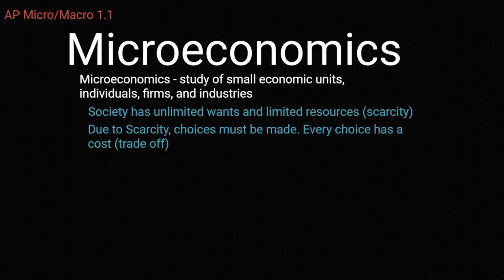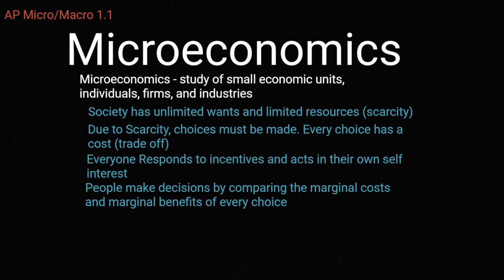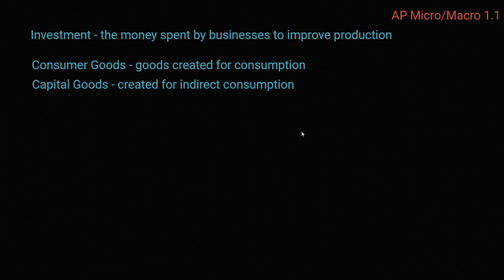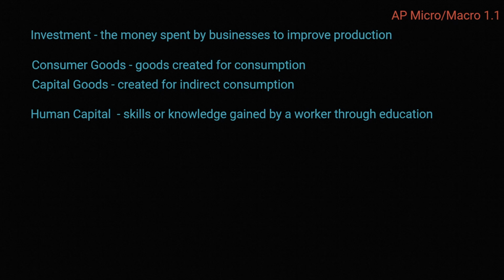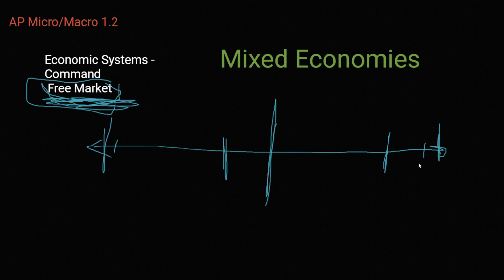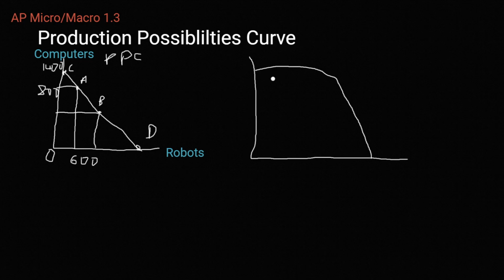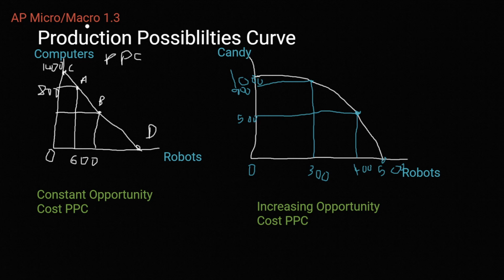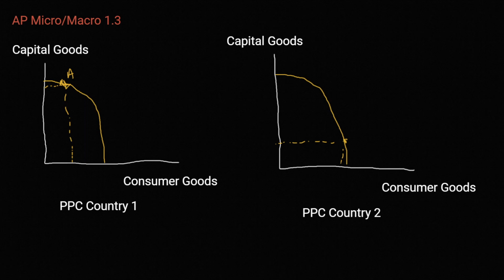AP MiecroEconmics Lecture 1 | Topic 1.1,1.2,1.3